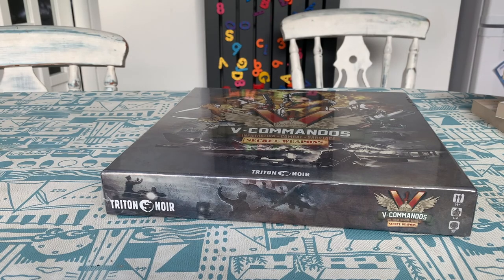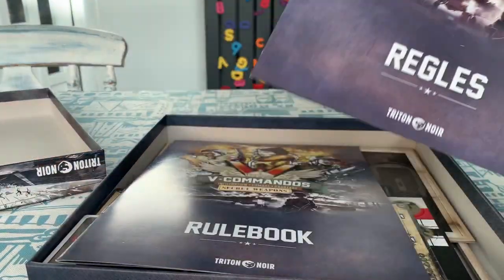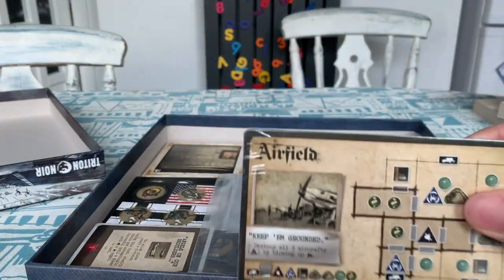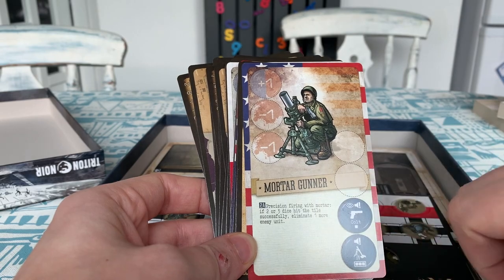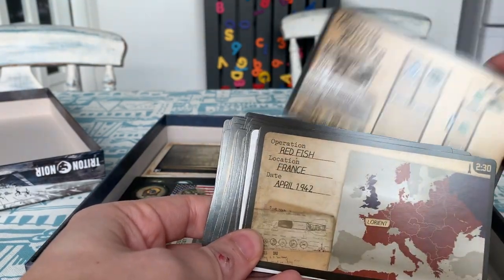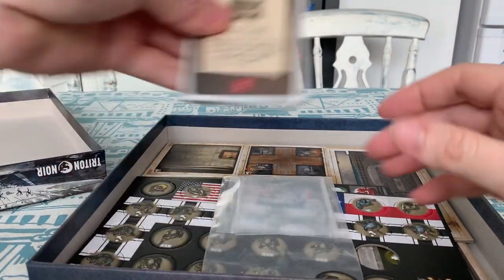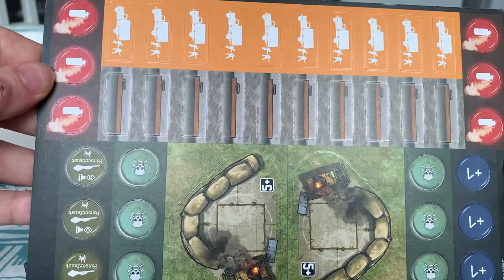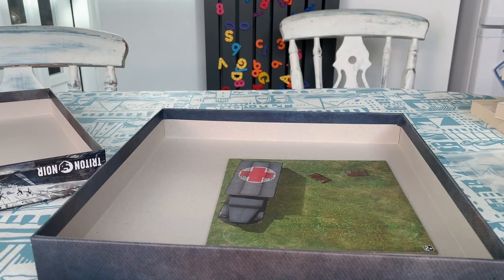V-Commandos Secret Weapons Unboxing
Adam unboxes V-Commandos Secret Weapons!